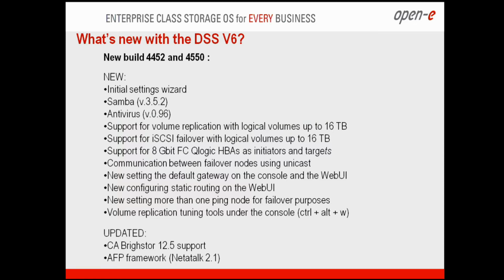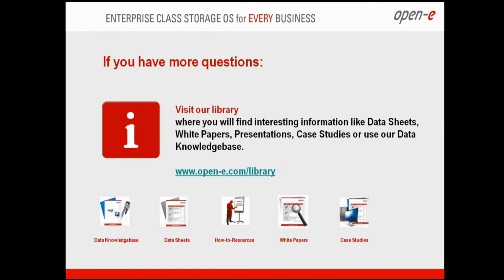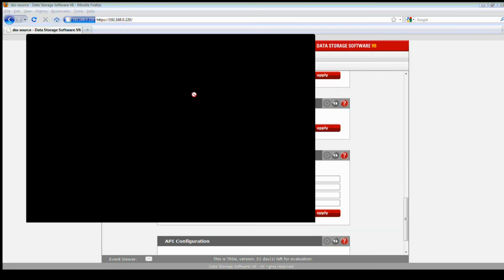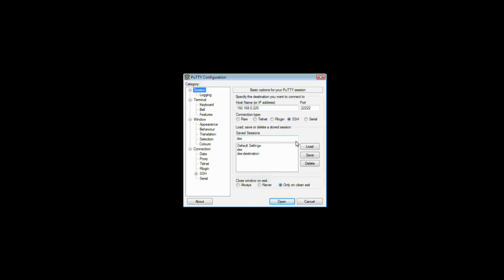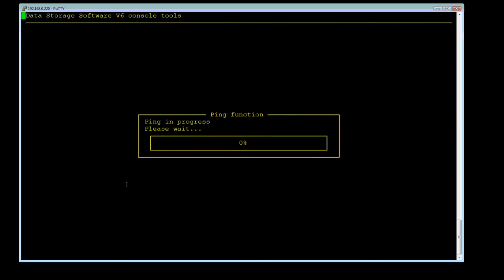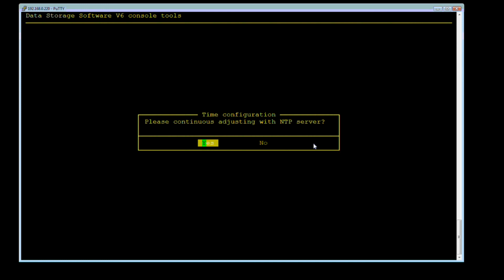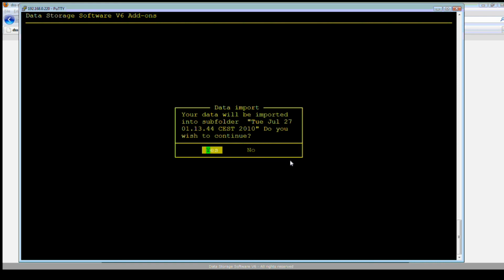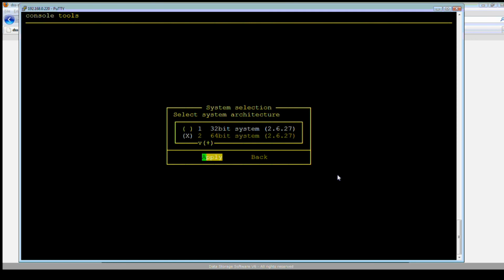Open-E DSS V6 - All Console Screen Functions - Part 1/3.wmv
Presentation covers all the Screen Console functions demonstrating the benefits and features that are useful for higher level administration actions with the DSS V6, like: tuning, repairing, restoring default factory settings, running specific tools and functions.